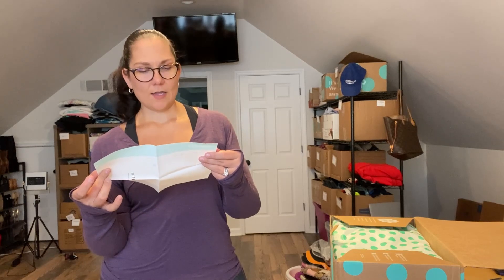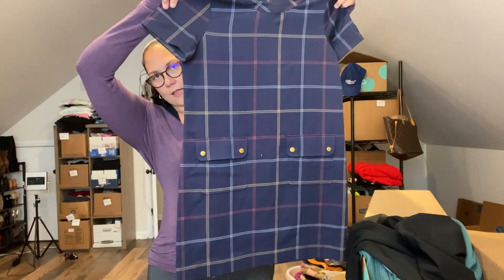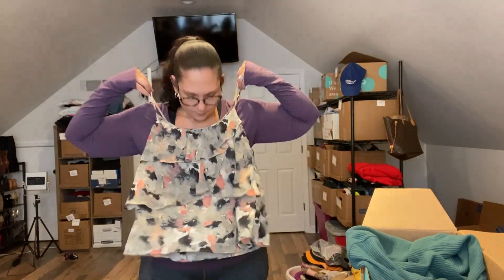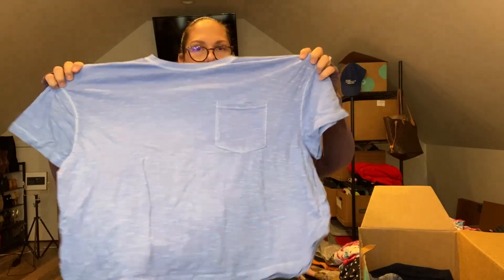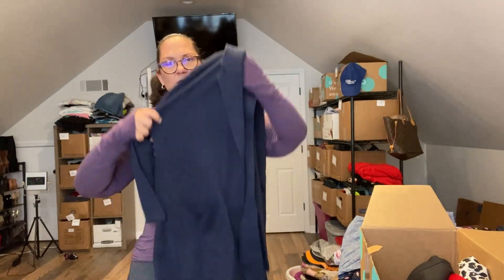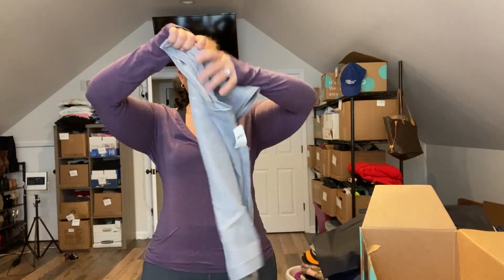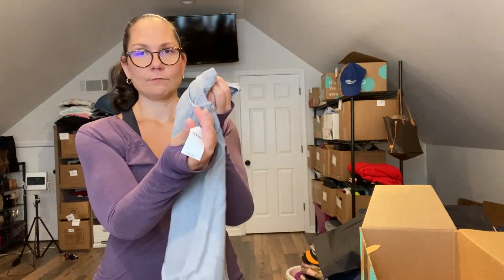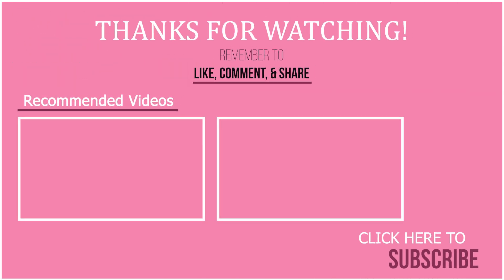Unbox with Me! ThredUp J. Crew, Banana Republic, and More Rescue Box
Have you ordered this box? Would you be happy with what came inside?

FIND ME ON WHATNOT @rbagnik ! Come hang out with me LIVE! If you don't already have an account you can join using this link and get a $10 shopping credit

** I use POSHER VA to share my closet and send offers, so I can spend more time listing, thrifting, and creating content.

** Join Tradesy - get $20 off your first purchase of $50 or more